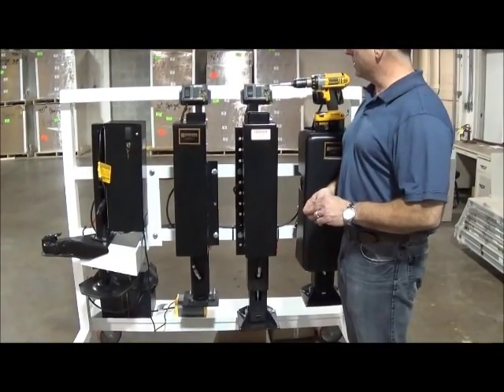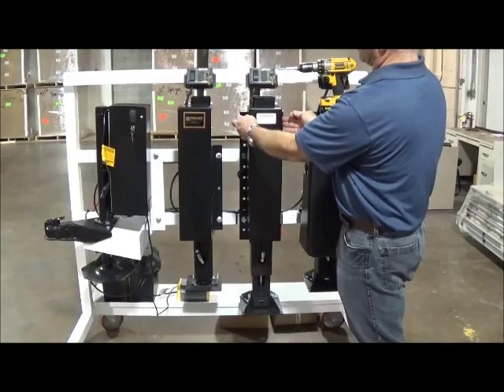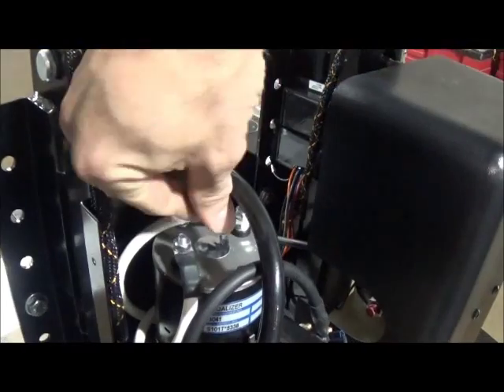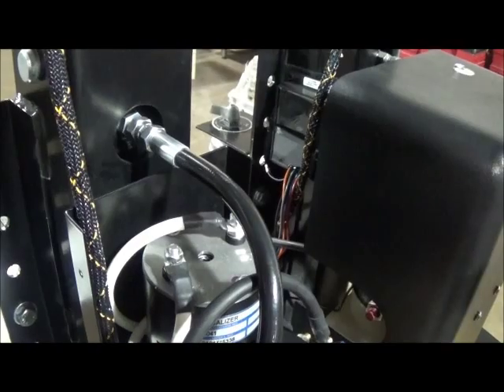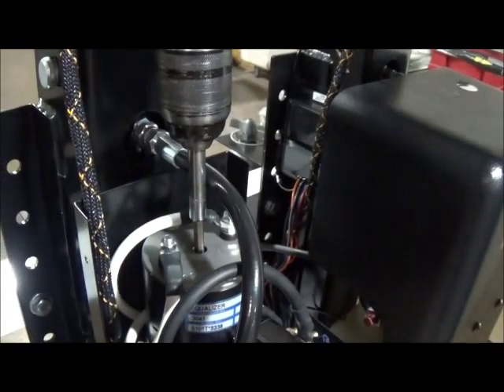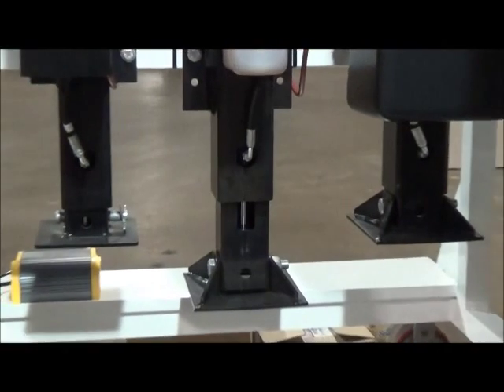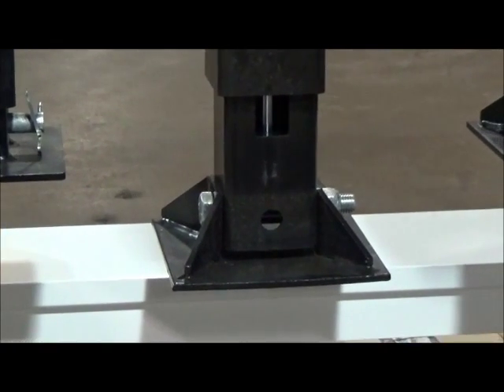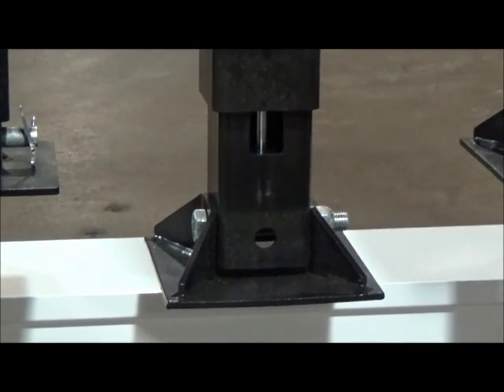How to use the manual override screw drive on the Equalizer Systems horse trailer jacks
This video will show you how to operate the screw drive manual override on the our single leg hydraulic jack.